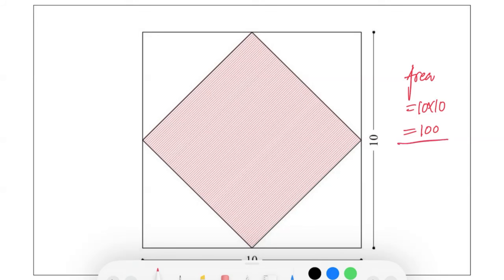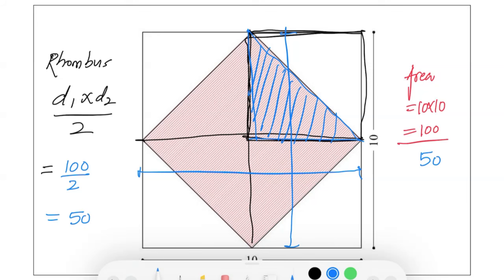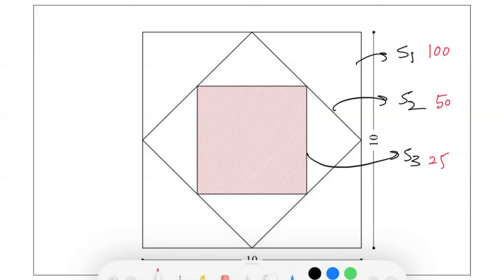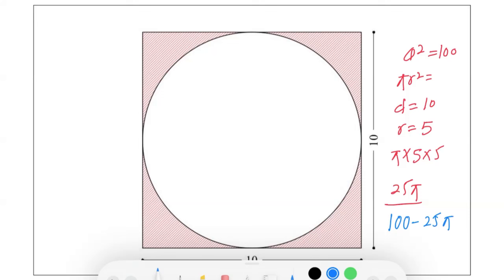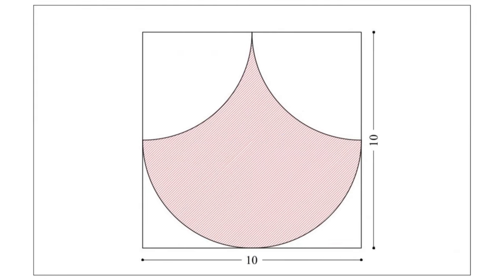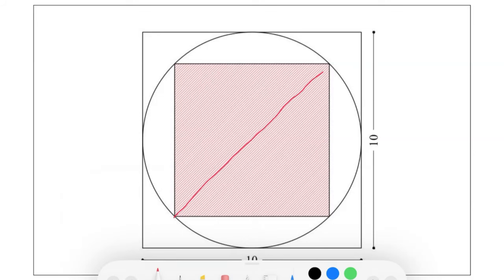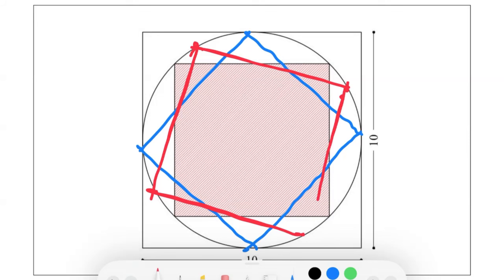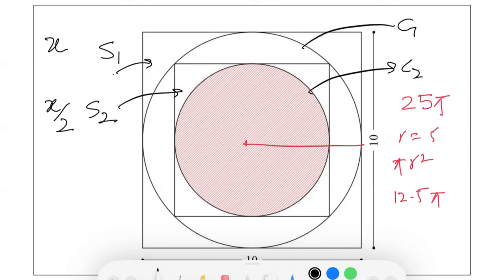FBA 13 | Area of Shaded Region | Part 01